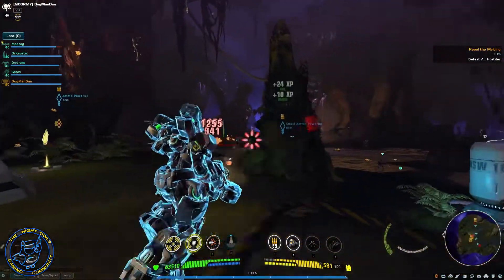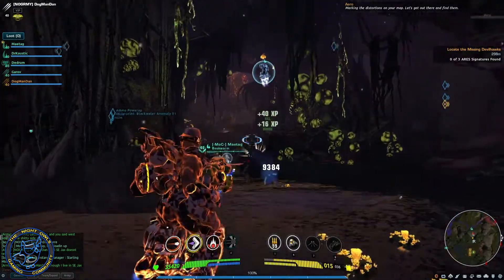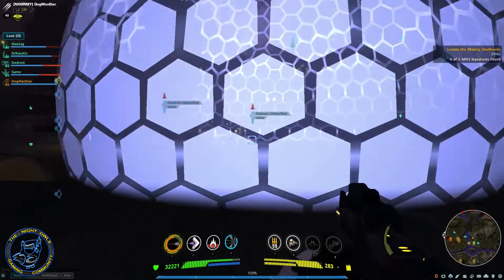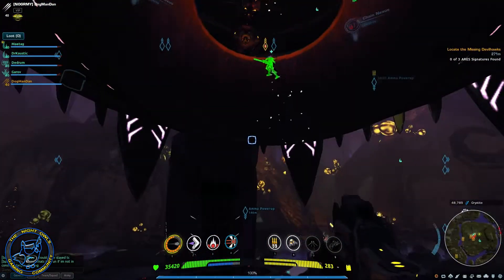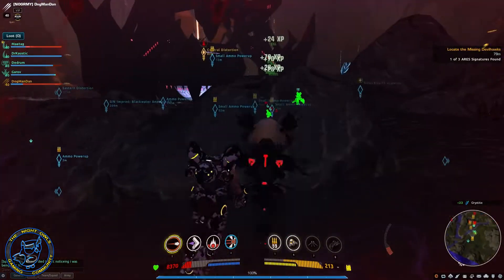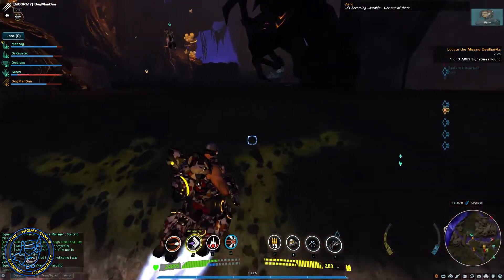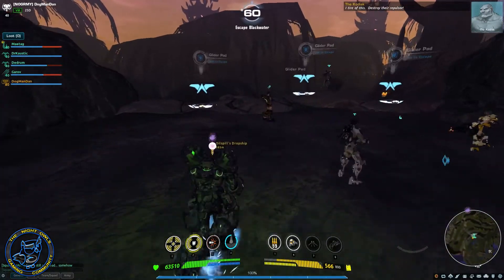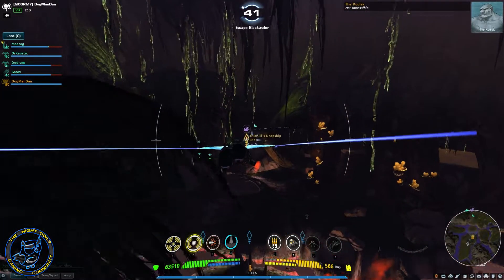Firefall: Blackwater Anomaly | Hardcore | Campaign Mission 8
WARFRAME:
Song: Crosses 2
Composer/Artist: Niklas Ahlström
Custom MSi GT72 Dominator Pro -10
PC/Laptop Specs:

Display: 17.3" 1920 x 1080 LCD
OS: Windows 8.1 64-Bit
Graphics GPU/VPU: NVIDIA GeForce GTX 880M Dedicated 8GB GDDR5 RAM

Hard Drives
Recoding/Media: 1TB 7200RPM HDD
Backup/External: Samsung Evo 840 1GB SSD
Memory: 24GB DDR3L 1600